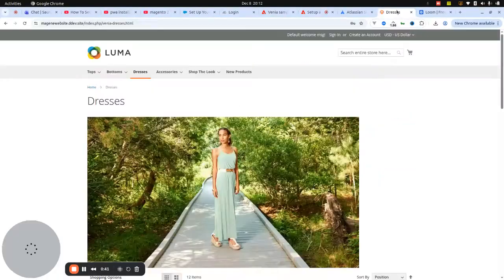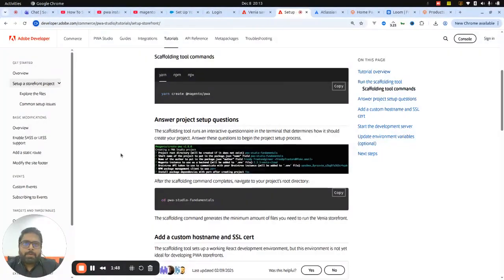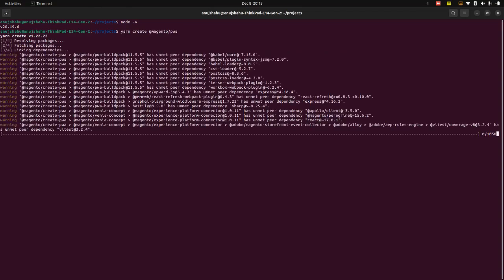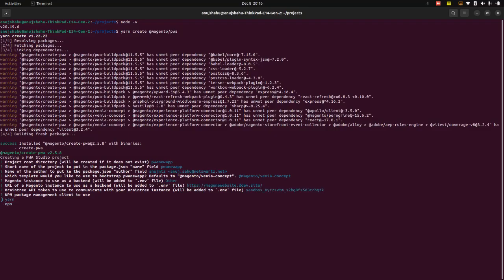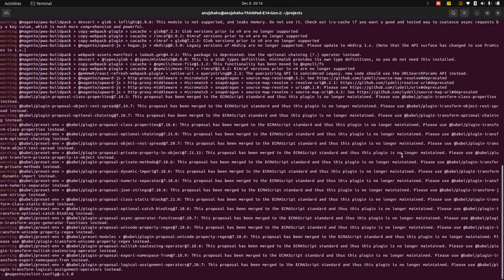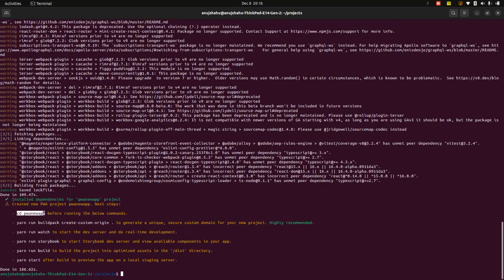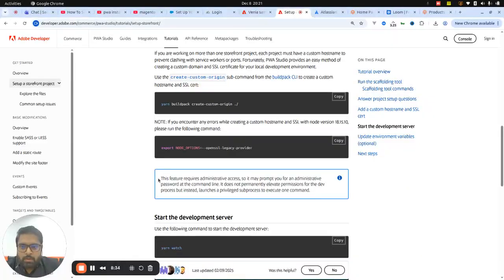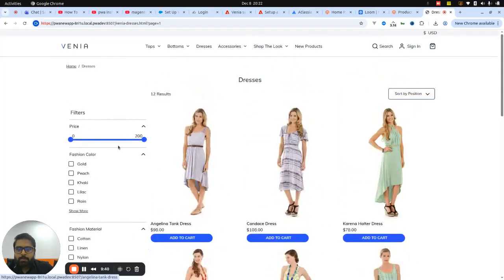Installing Magento 2 PWA Studio on Ubuntu | A Step by Step Guide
In this video, I walk you through the process of installing Magento 2 PWA Studio on your local machine. Before starting, ensure you have a working Magento 2 website. I also highlight the importance of having basic knowledge of React.js and GraphQL for customizing the application. Throughout the installation, I address potential errors and provide solutions, ultimately guiding you to successfully run the application. I encourage you to follow along and reach out if you encounter any issues during your setup.

For any query and concern, leave comment on comment box.